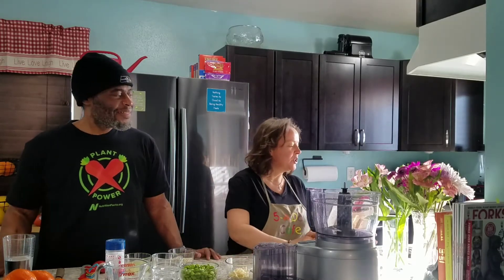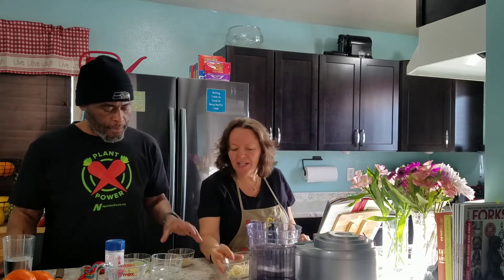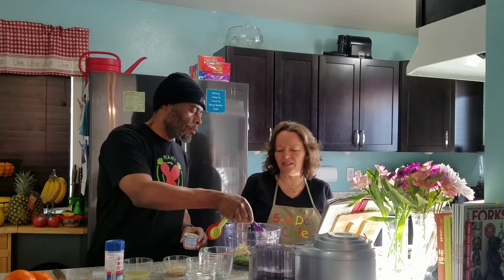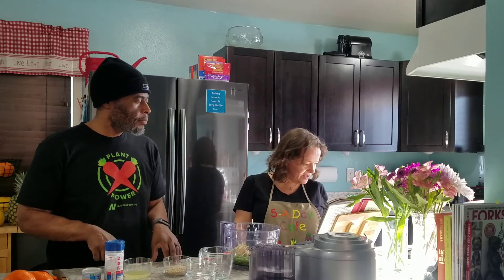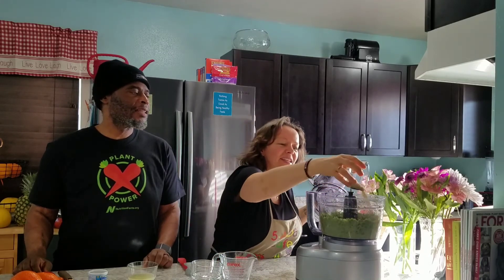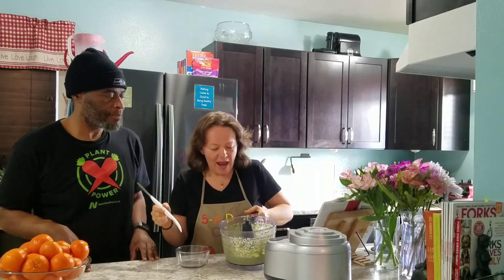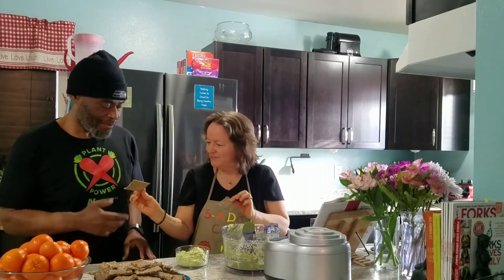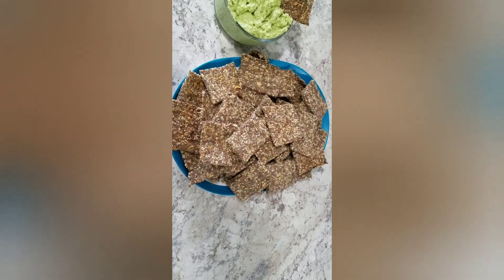Ginger wasabi hummus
Today we make another great creation from the Esselsten recipes. This hummus has great flavor, I never thought these ingredients mixed together would be so awesome!!!